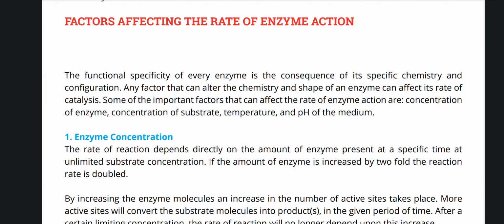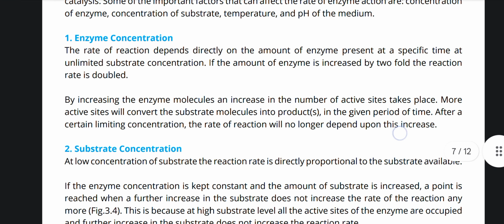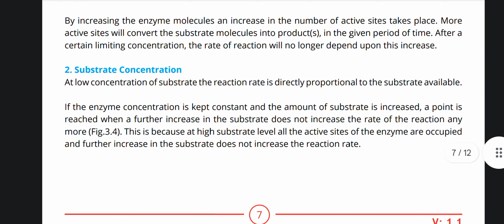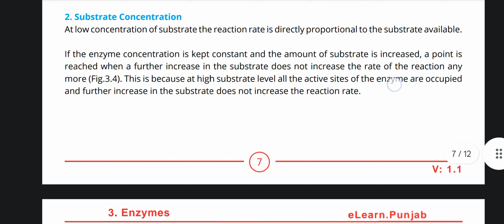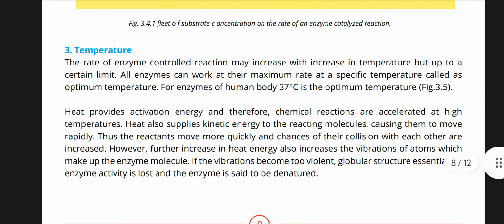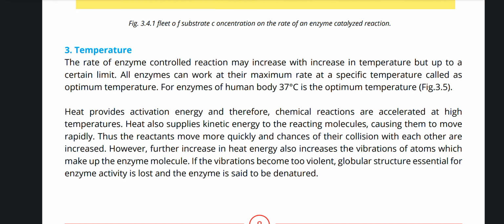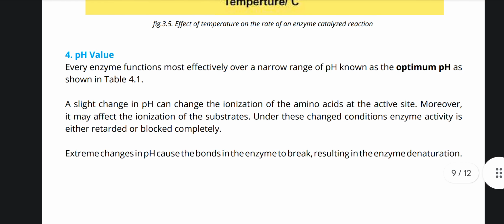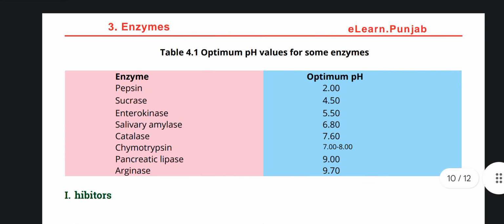FACTORS AFFECTING ENZYMES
It will explain the factors affecting enzymes.